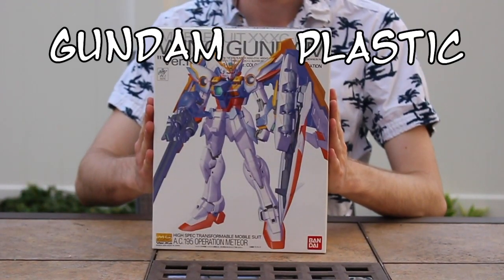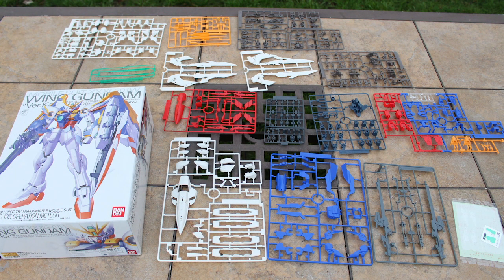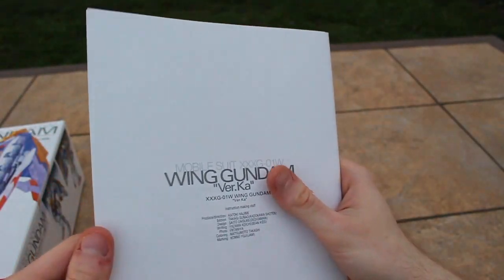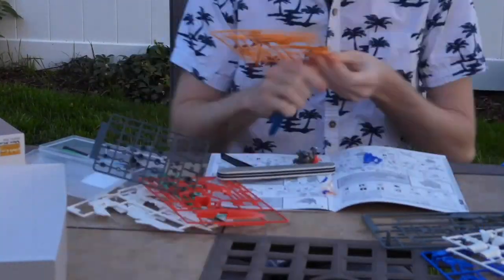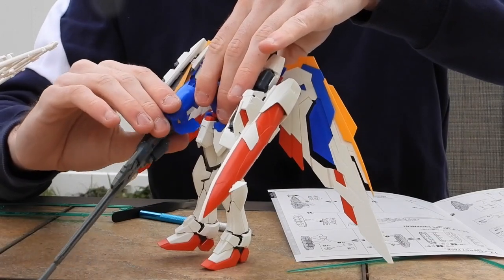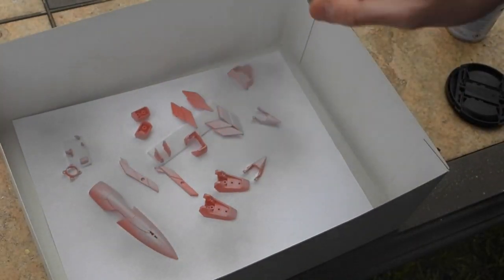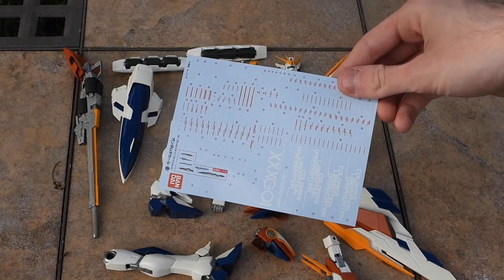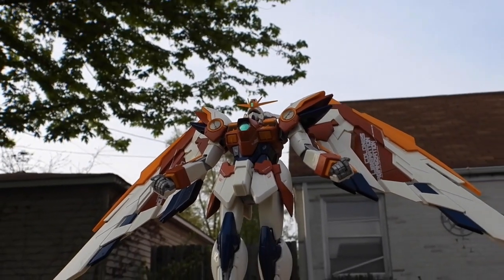Building and Painting the Gundam Wing Ver. Ka